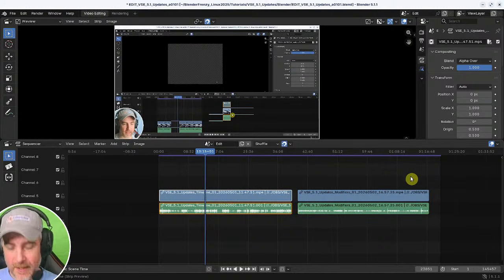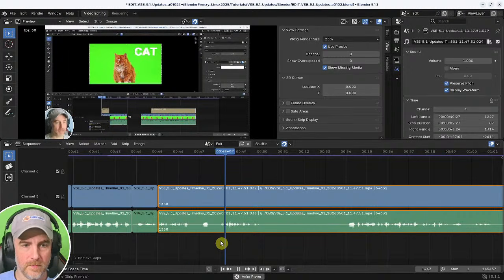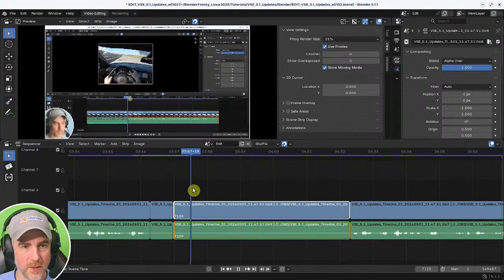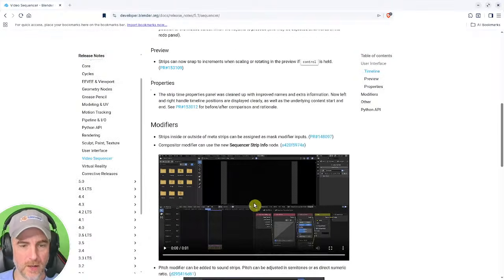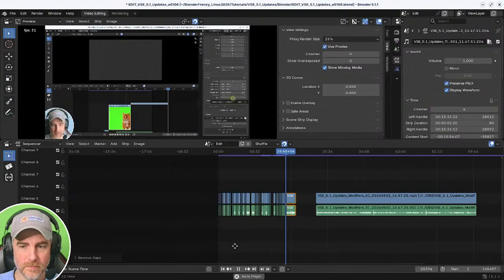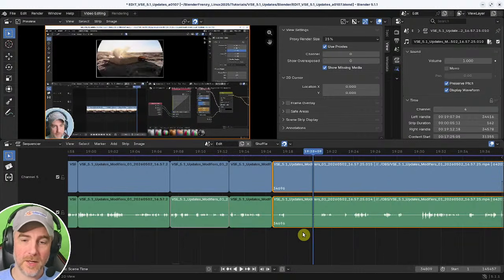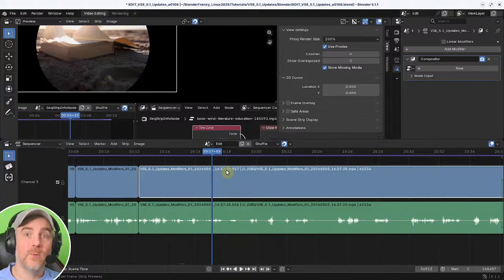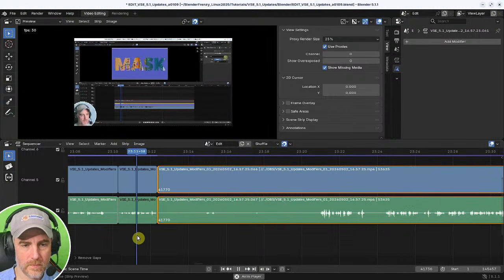LIVESTREAM: Let's Edit Video in Blender 5.1! | Frenzy Hangouts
Join me as I edit my next tutorial in Blender 5.1 live!